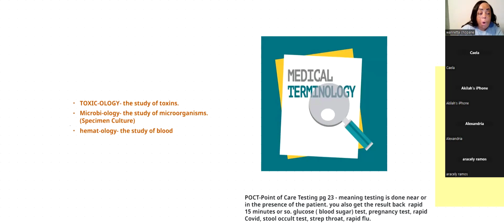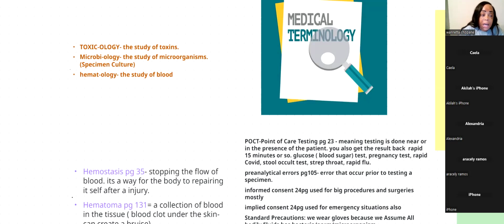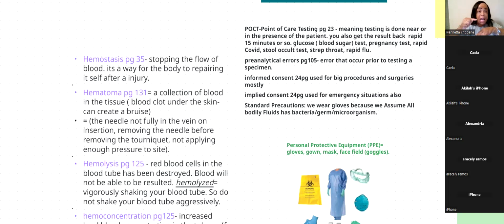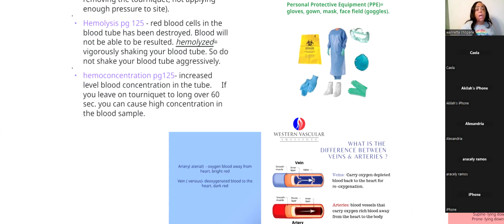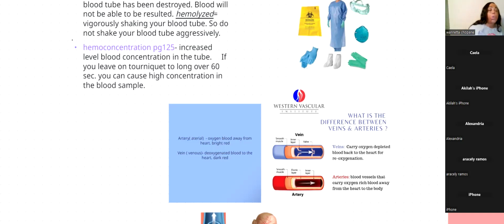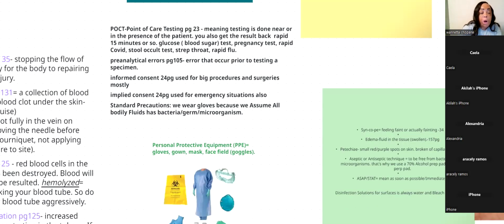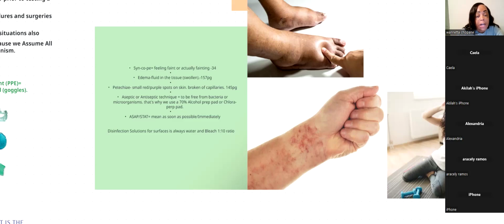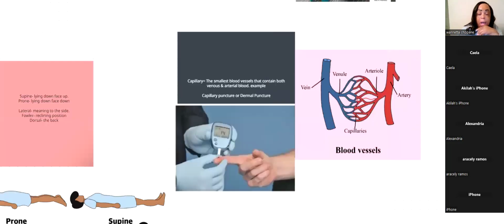2 21 24 lecture